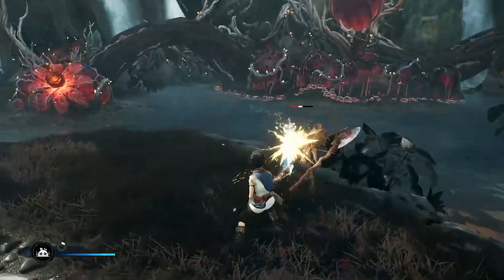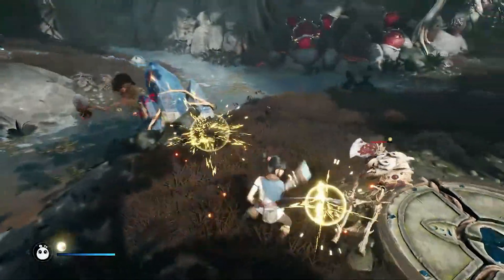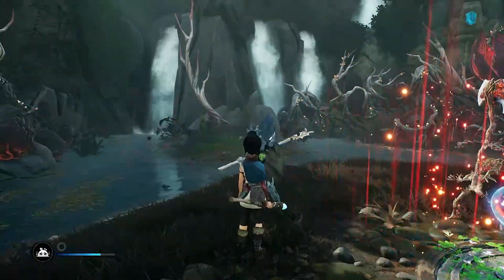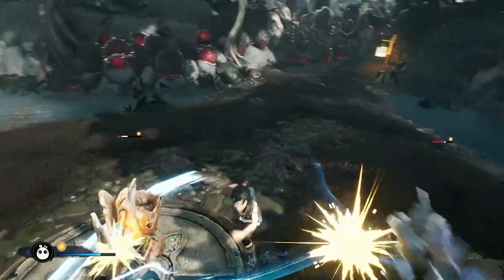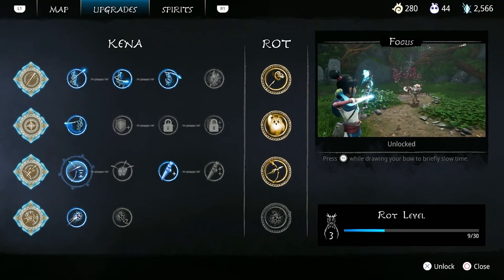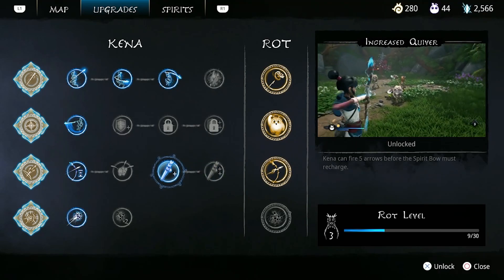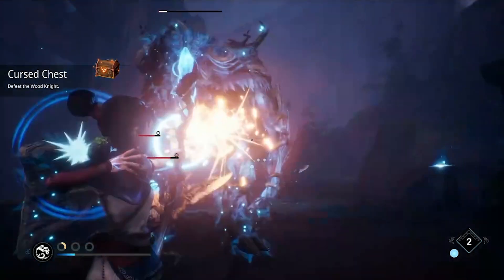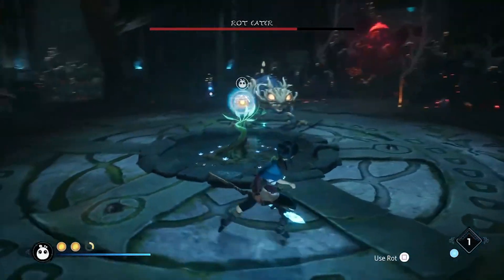Make BOSS Battles EASY! (COMBAT Tips & Tricks) - Kena Bridge of Spirits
In this video I discuss the top two upgrades you should get if you are having a difficult time with the bosses in Ken Bridge of Spirits